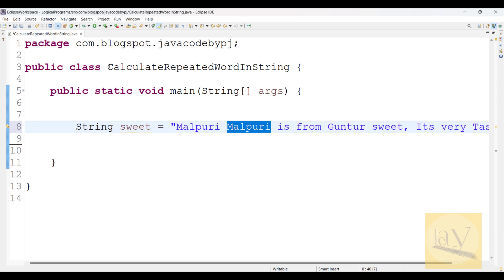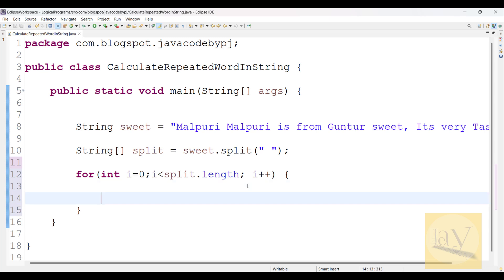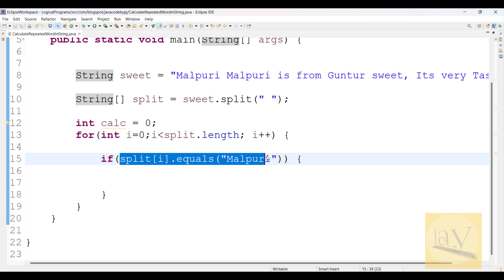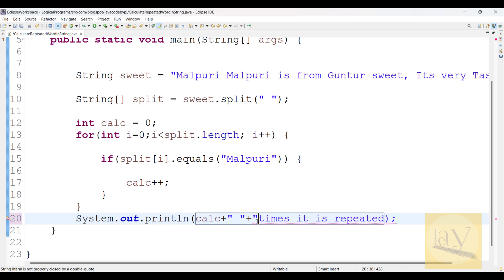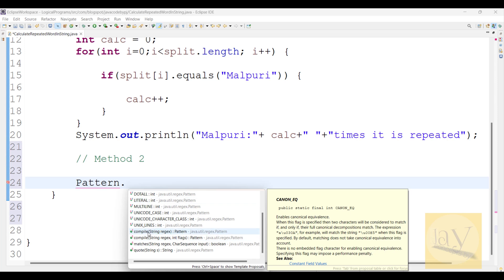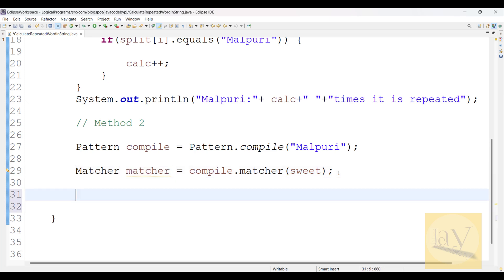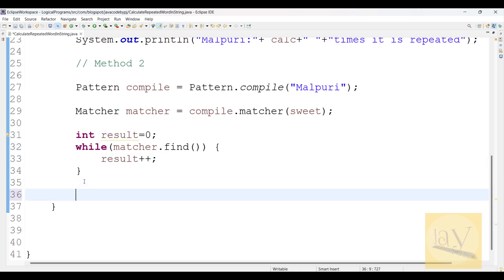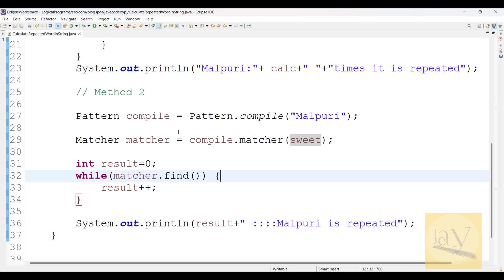Calculate Repeated Word In a given String | Java concepts by Jay tutorial | by Ponnam Jay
In this video; I explained about calculating repeated Word In a given String.
S. V. Krishna Reddy